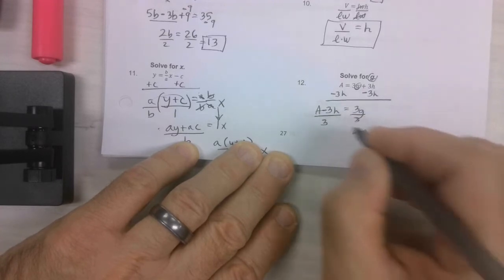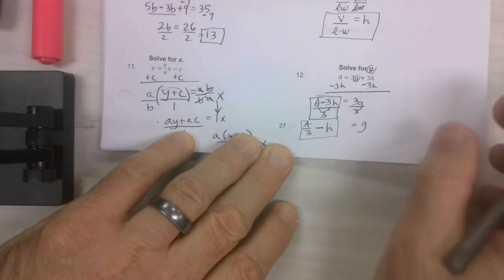Algebra 2 A Unit 1 Test Review (Adding like terms and solving story problems with one variable)